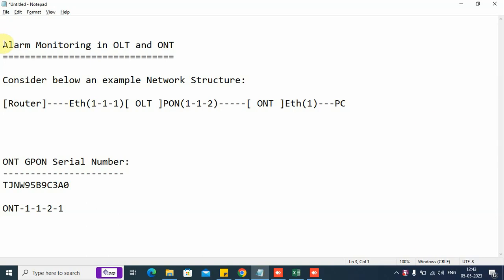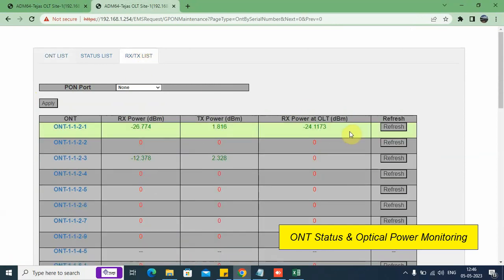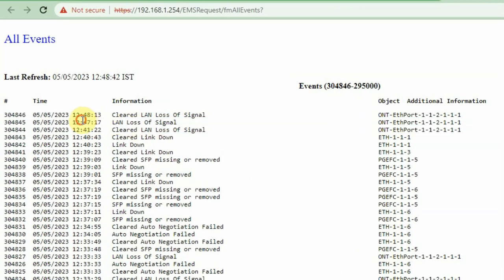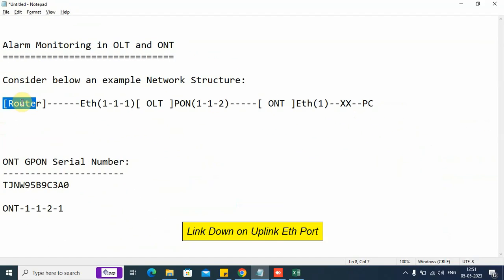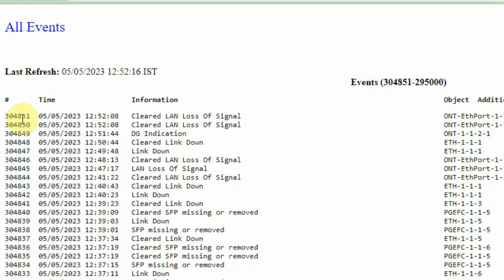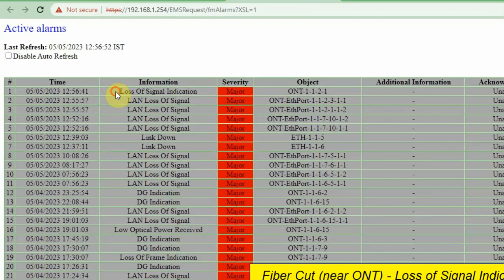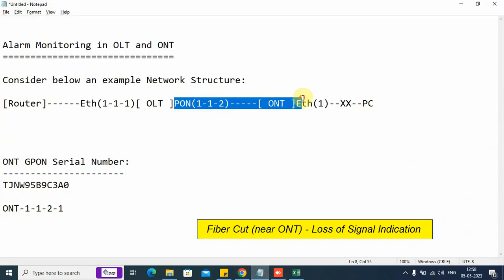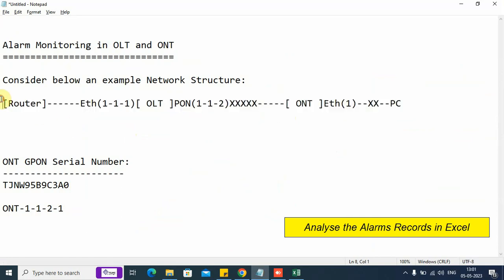GP02 - Alarm Monitoring in Tejas OLT GUI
Tejas OLT has a multi-functionality browser.
Wonderful monitoring capabilities.
We can view various alarms occurring in the network.
In this video we have covered alarms related to:
Uplink
ONT
Client Device